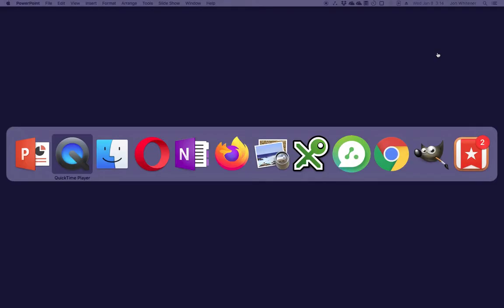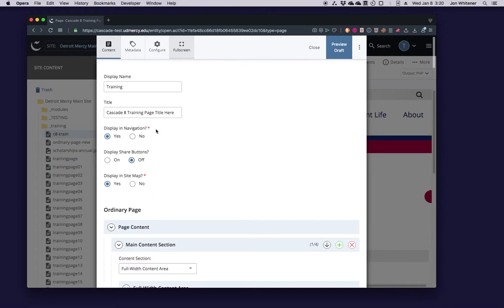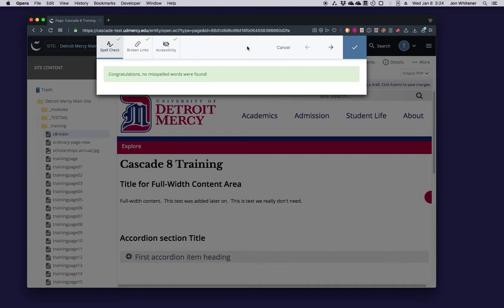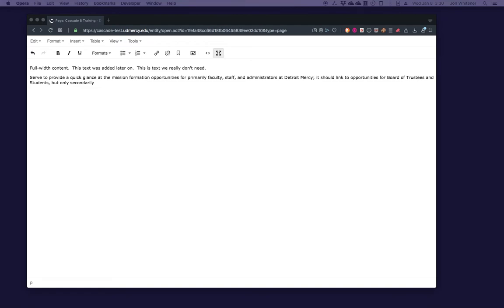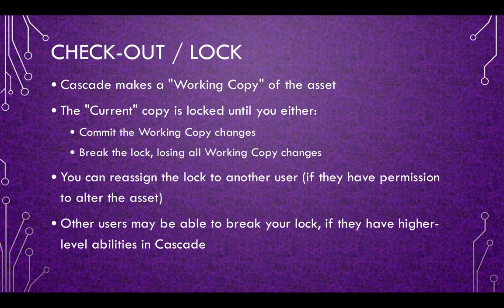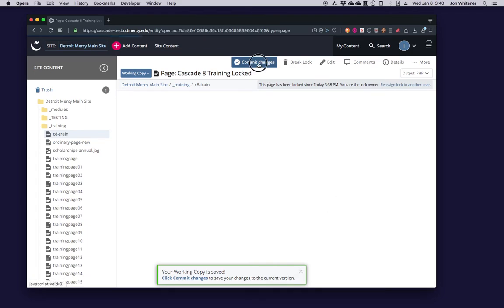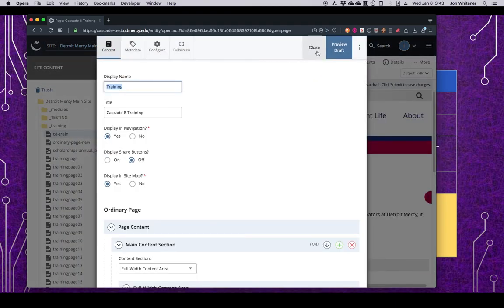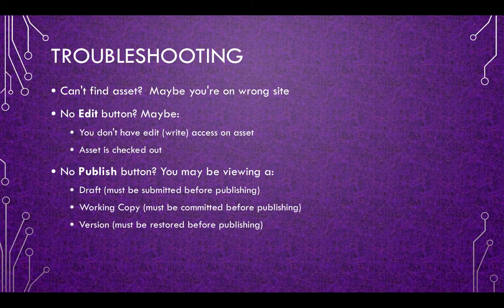Cascade CMS Training 3 - Editing Basics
This video shows the basic processes of editing pages and files in Cascade. Topics include working with drafts, checking out/locking assets, supplying comments on changes, possible glitches when pasting content into your page and the best way to maintain files in Cascade.

00:00 Introduction
02:24 To begin editing
07:10 Edit process: using drafts and submitting changes
09:30 Comments
10:32 Checking content
12:34 Pasting copied content into Cascade
17:46 Cross-editing (more than one person editing same asset at same time)
20:25 Checking out / Locking assets, working copy
27:10 Draft versus Working Copy
27:58 Problem with “Close” button when editing
29:57 Editing Files
31:59 Best way to update and name files
34:20 Versions (short intro)
36:03 Troubleshooting tips